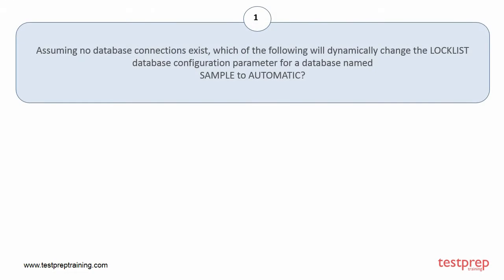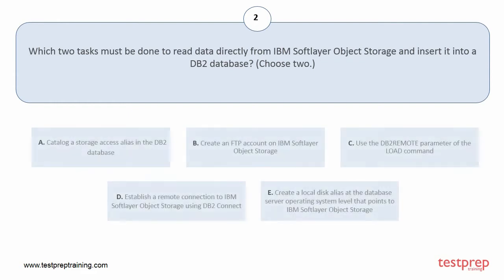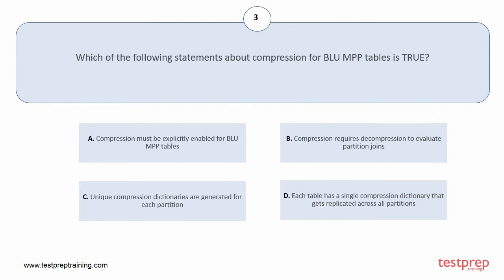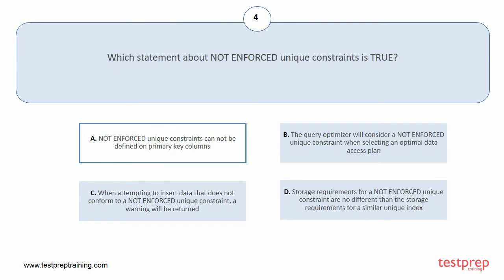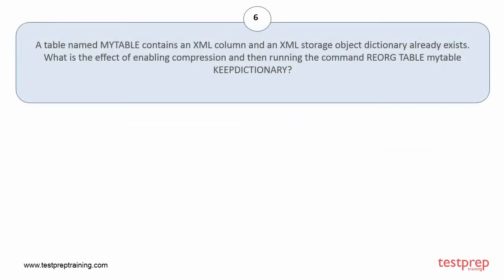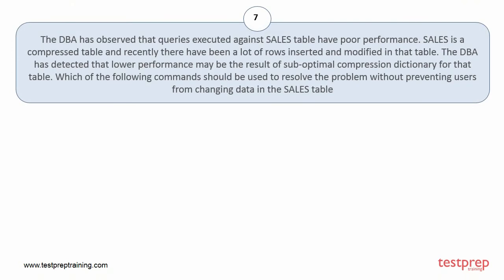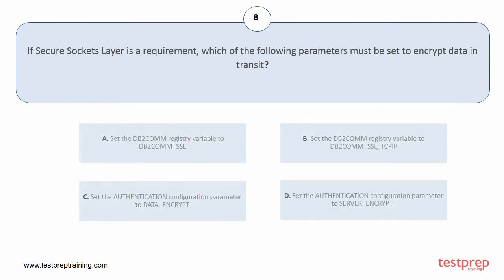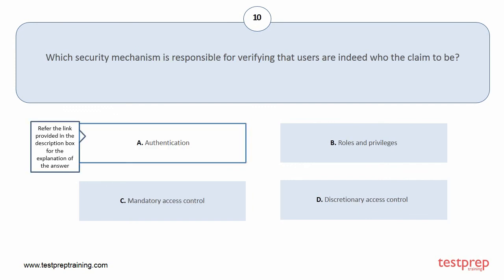C2090-600: IBM DB2 11.1 DBA for LUW: Practice Questions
Question number 9,
Reference:
Question number 10,
Reference: